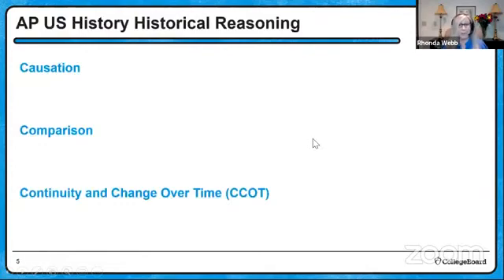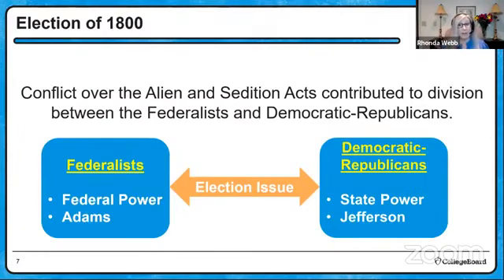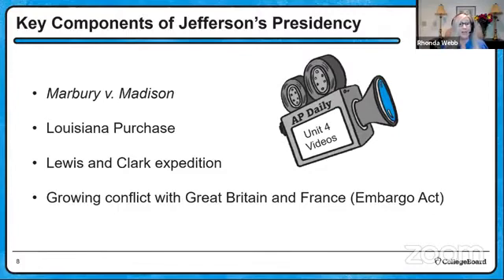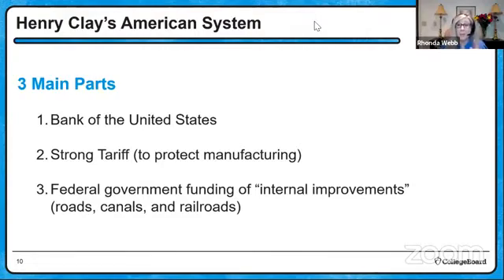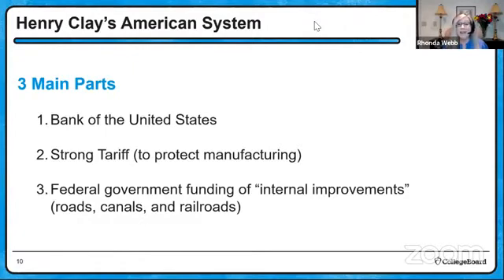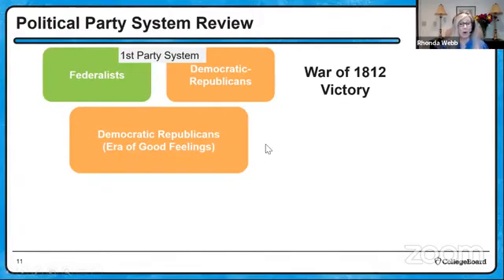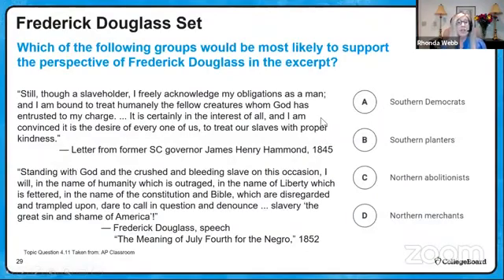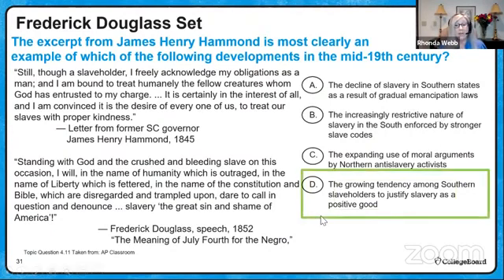Period 4 Review